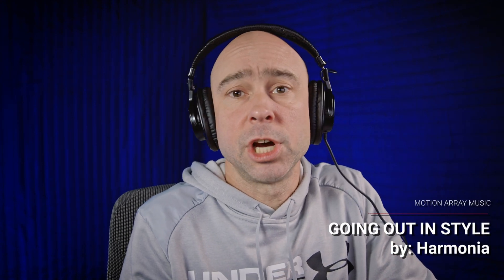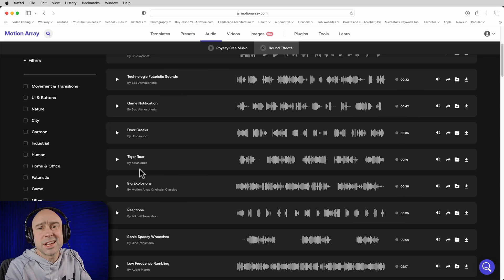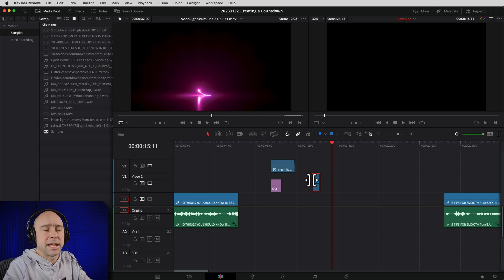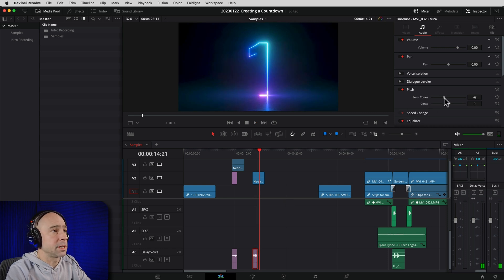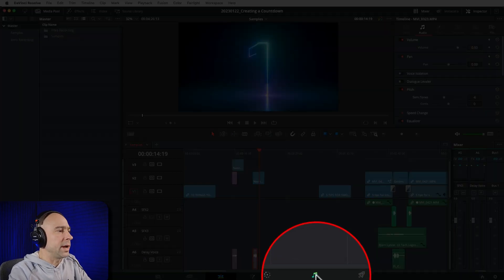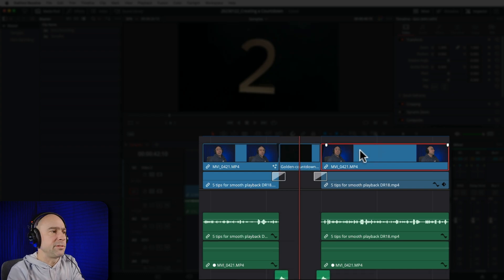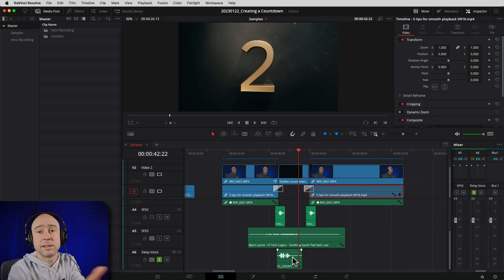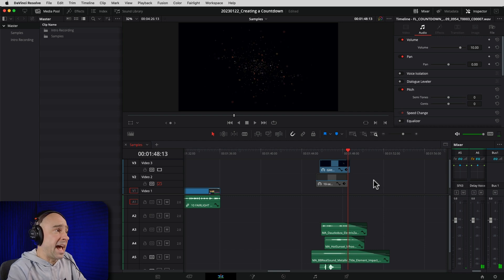How To Create CUSTOMIZED Countdown TRANSITIONS in DaVinci Resolve 18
In this Video I'll show you how to create an awesome countdown TRANSITION in DaVinci Resolve.  It's not as hard as you might think!  I've got 3 examples to show you from basic to more advanced.

0:00 Countdown Transition in DaVinci Resolve 18
0:58 Finding Motion Graphics to Use
2:48 Basic Example 1 - Video/Voice
3:59 Change Speed of Number Clip
4:27 Voice Recording
6:23 Adding Vocal Delay
7:29 Delay Effect Settings
8:48 Better Example 2 - Video/SFX/Voice/Ambience
12:09 Advanced Exampled 3 - More SFX/Ambience/Voice/Video
12:36 Adding More Overlays
12:52 BONUS:  Layer Effects Tip!
13:44 BONUS: Blending Clips
14:36 Smooth SlowMo Graphics
15:48 Layering SFX
16:36 Voice Pitch Correction